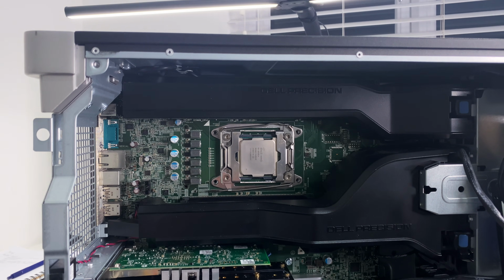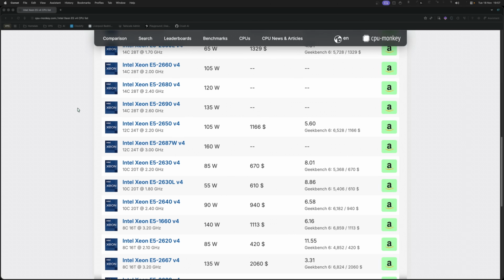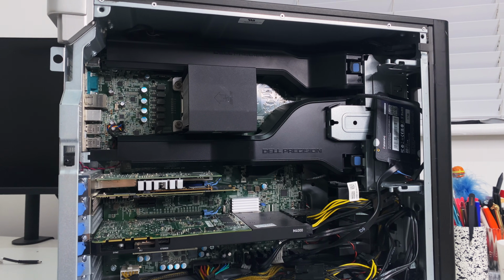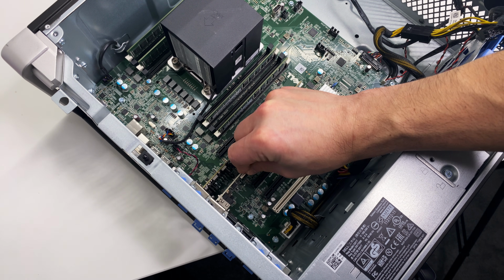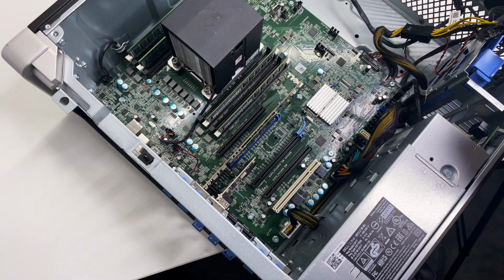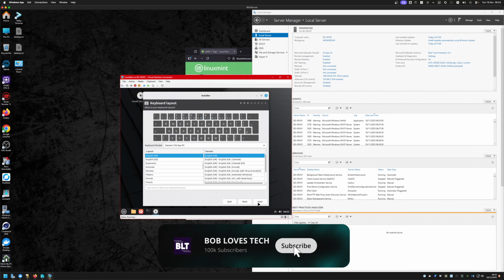Are You STILL Building Homelabs with Mini PCs?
This £55 workstation has a "secret" feature that blows modern gaming PCs out of the water. In this video, I’m turning an old Dell Precision T5810 into the ultimate 2025 Home Lab server.

We’re upgrading this budget beast with a 14-core Xeon, 10GbE networking, and a massive NVMe storage array using a feature most people don't know exists: PCIe Bifurcation. If you want to build a powerful home lab without spending thousands, this is the guide for you.

👇 ALL PARTS & LINKS MENTIONED 👇

Workstation: Dell Precision T5810
CPU Upgrade: Intel Xeon E5-2650L v4 (14-Core)
NVMe Adapter
10GbE NIC: Intel X520
GPU: Nvidia Quadro M4000

📝 IN THIS VIDEO:
0:00 - Why I bought a £55 Workstation
0:44 - Dell T5810 Specs & Overview
1:23 - The Mind-Blowing 14-Core CPU Upgrade
2:10 - RAM: Why 32GB ECC is the Sweet Spot
2:30 - Storage Upgrades (SATA vs NVMe)
3:02 - The "Secret Weapon" (PCIe Bifurcation Explained)
3:32 - GPU Choice: Why you need a Quadro
3:55 - 10GbE Networking Upgrades
4:25 - Power Draw & Noise Test (Living Room Safe?)
5:18 - Is the T5810 Worth It in 2025?
5:50 - Sneak Peek: Windows Server 2025 Setup

🔥 WHY THIS BUILD? Most people think you need a modern NUC or Mini PC for a home lab. But for the same price, this T5810 gives you 40 PCIe lanes, massive expandability, and enterprise-grade reliability. I'll show you how to unlock its full potential for VMs, Docker, and media streaming.